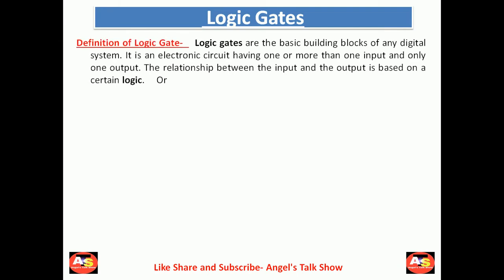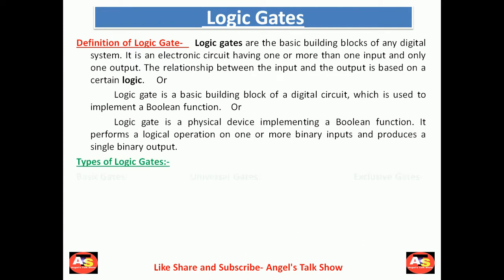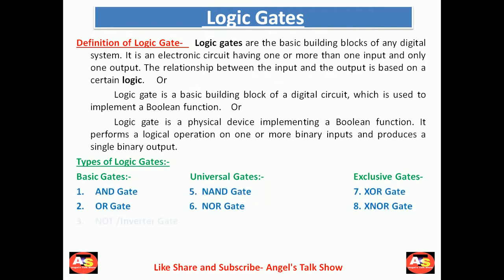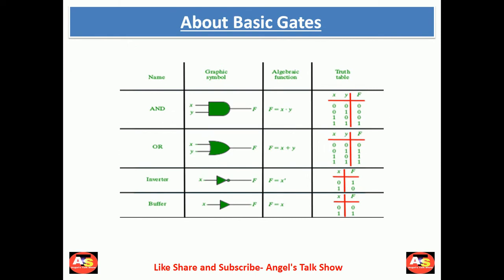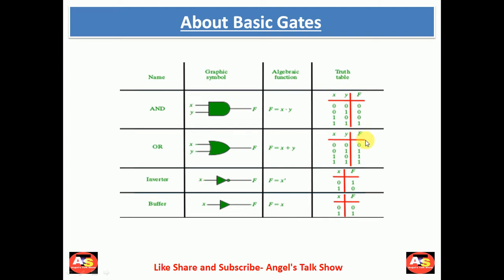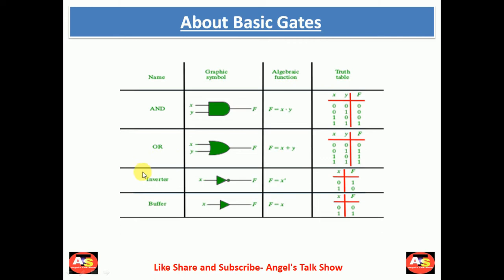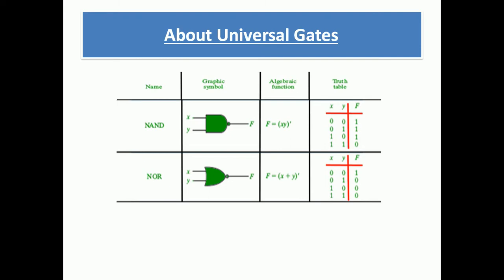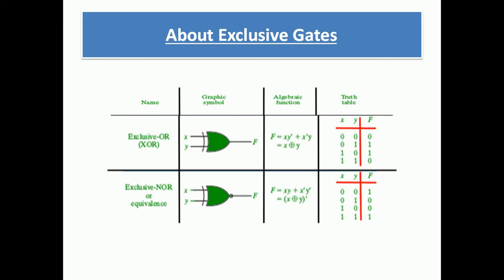Logic Gates | Introduction Of Logic Gates | Types Of Logic Gate | Basic Gates | OR Gate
Hello friends,
In this series of Digital Electronics subject videos, we will discuss about all basic concepts of Digital Electronics. This series is very useful for beginners of BTech CS/IT, BCA, MCA, students.
Tutorial of Digital Electronics
Introduction of Digital Electronics
Digital Electronics
Tutorial of Computer Organization
Logic Gates

-Other useful videos-
1. How To Improve Your Programming

2. Complete playlist of Computer Fundamentals-

3. NIMCET Entrance Exam Full Detail,

5. Full Details of BCA/MCA, Syllabus,
    Placement, Salary Package, Scope,

7. Important playlist of videos for cracking any entrance, semester or yearly exam.